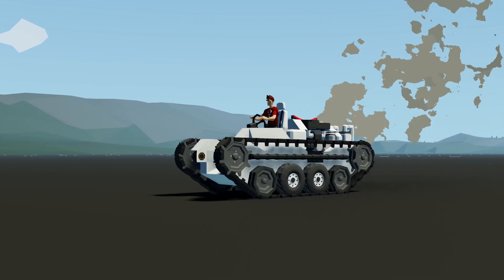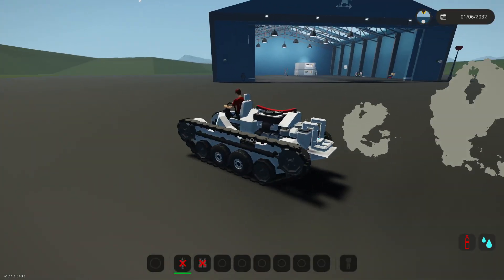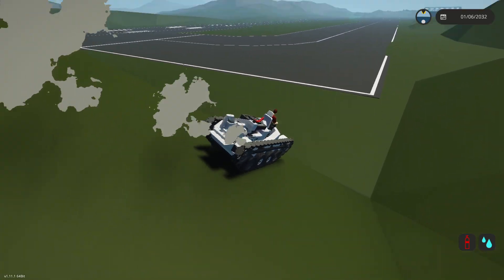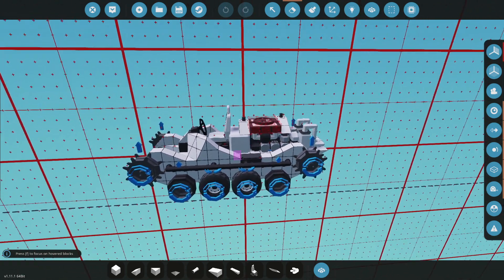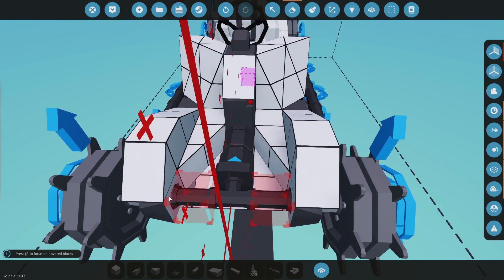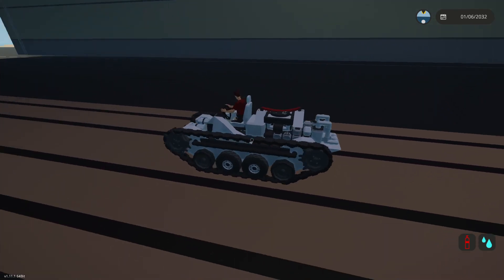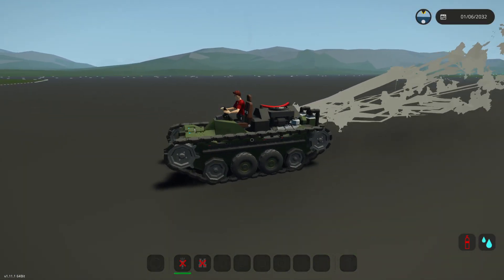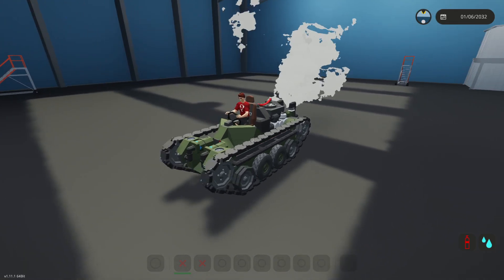SUBMERGABLE HYBRID ATV For The ATV CHALLENGE In Stormworks! Part 3 of 5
Lets take our ATV and add some electrics to it to make sure it'll be able to run whilst submerged!

Its time to do a new challenge, this one is going to take us 5 episodes to complete. We need to build a machine that will go from the airfield that we build it at to the top of a volcano!